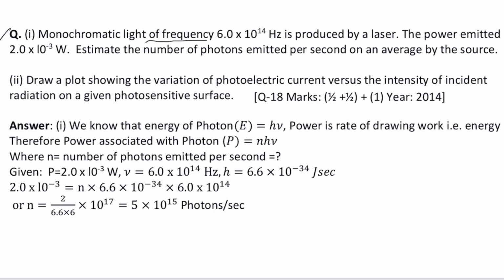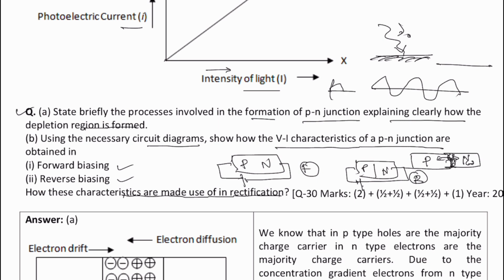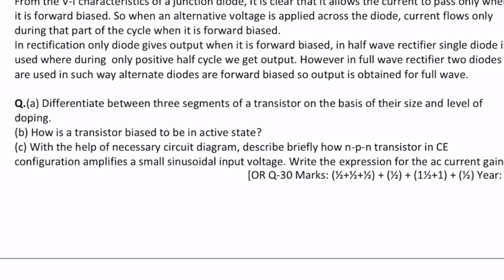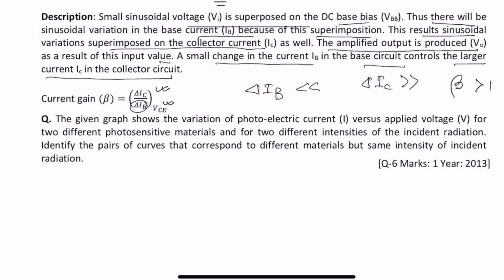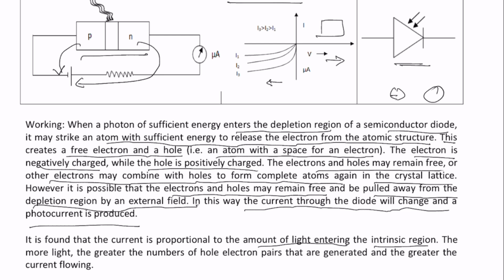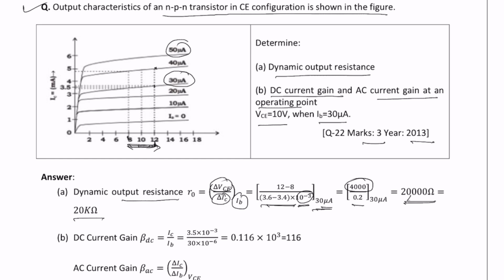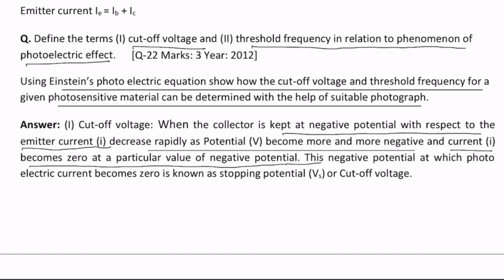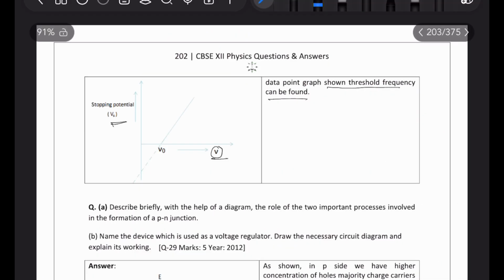Std-12 CBSE Physics(Electronic Devices) Previous Years Questions Answers. Class No-14.